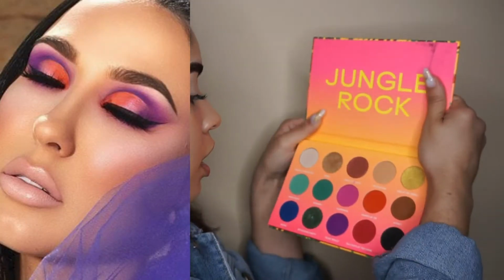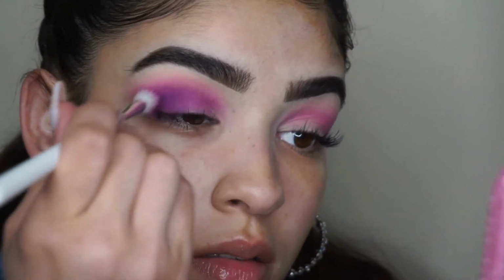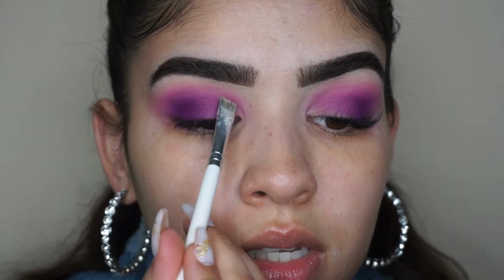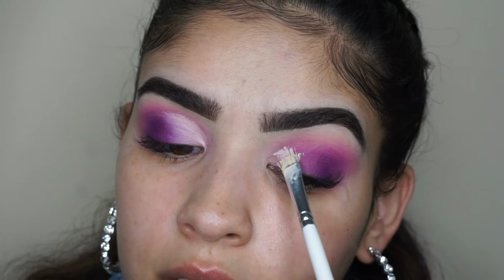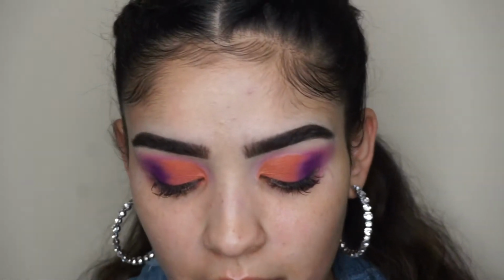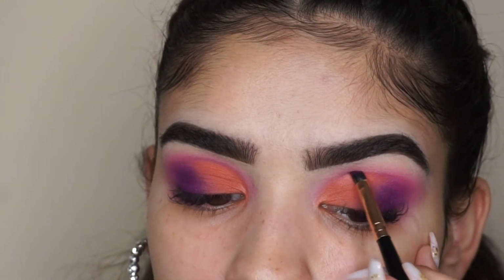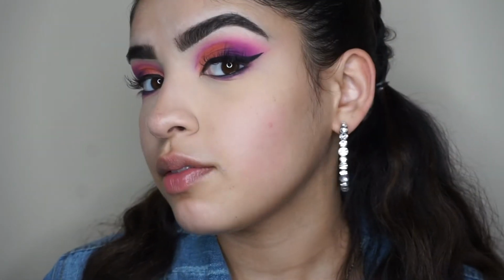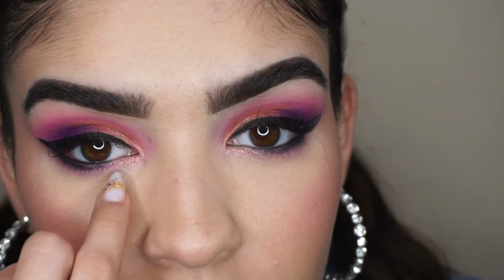How to CUT CREASE | Jaclyn Hill inspired eyeshadow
HEY GUYS ! 🌿
So I was scrolling through instagram and saw this picture of Jaclyn Hill and loved the colors. I hope you guys learn something new from this video. Im really trying to learn to break my videos down to help you guys really get the hang of different techniques .
Here is my link to my previous video for those of you who want to see how I do my everyday face makeup and eyeliner :